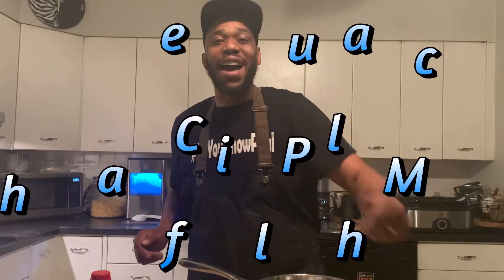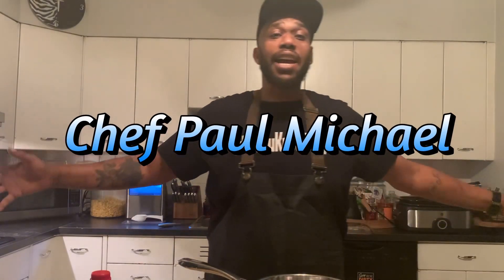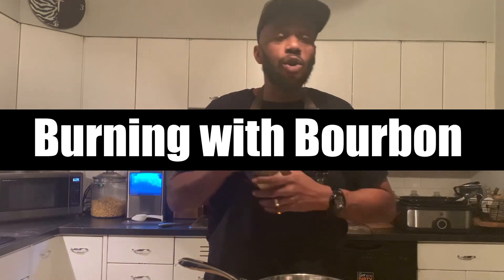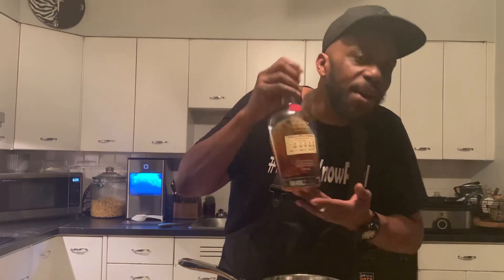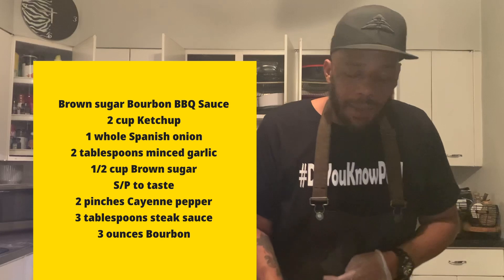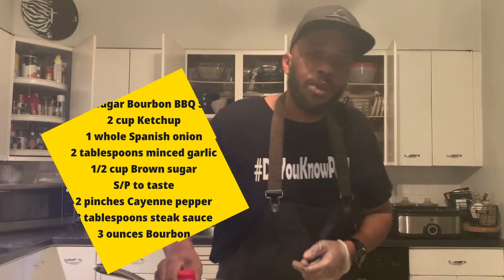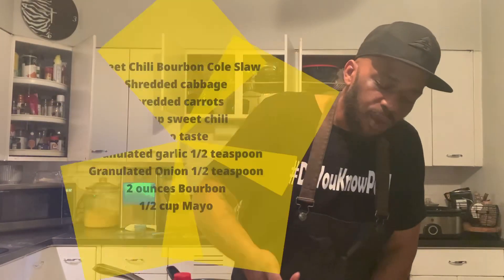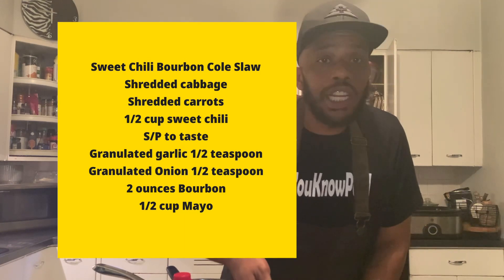Burning with Bourbon w/ Chef Paul Michael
Weekly cooking segment Burning with Bourbon in this episode we will be make Brown Sugar Bourbon BBQ Pulled Chicken Sandwich and Sweet Chili bourbon cole slaw and fried pickle